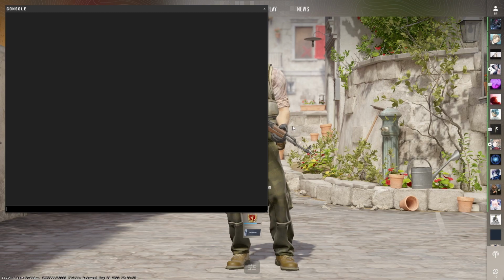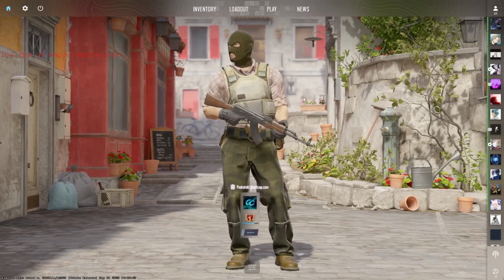How To Open The Console In CS2 [Including Developer Console Commands]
In this video, I'm going to show you how to open the console in Counter Strike 2. You'll learn how to access the developer console, as well as some useful commands that you can use to help you in your gameplay.

SHARED HOSTING I RECOMMEND
Game Host Bros (My hosting)

VPS AND DEDICATED HOSTING I RECOMMEND